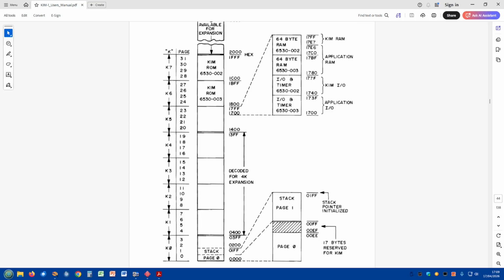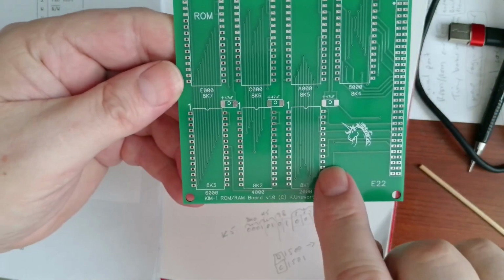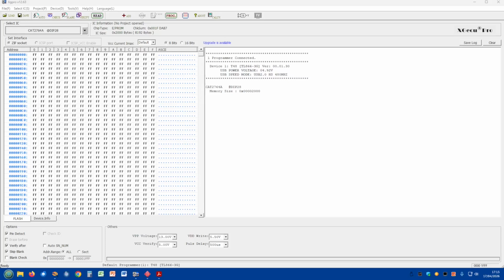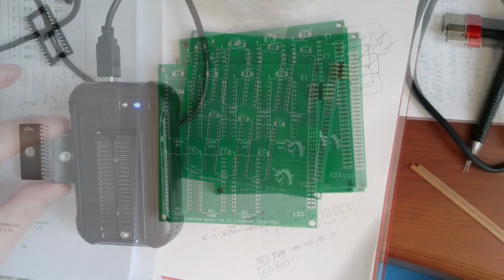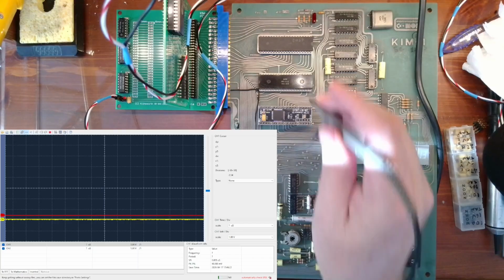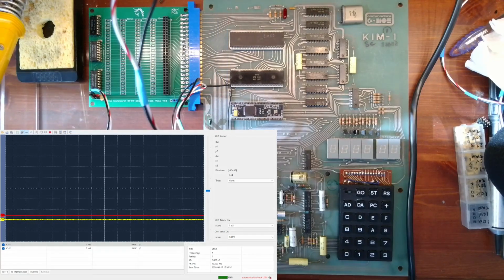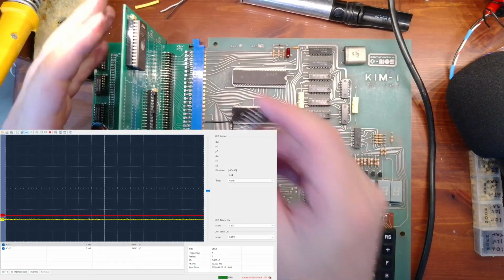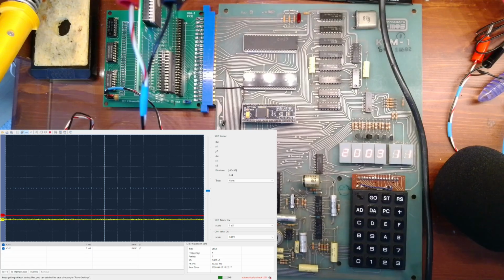The KIM-1 Corner. The super computer memory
The supercomputer grows up

_______________Chapters____________

00:00 Intro
00:14 Answer
01:25 New card
02:55 Circuit
04:00 Eprom
05:04 Sockets
06:11 Board
07:00 Test
08:33 Idiot
09:57 Second test
10:40 Ram
11:50 Yay
13:00 Next
13:25 Mod serial connector